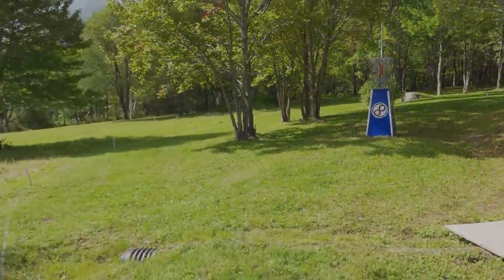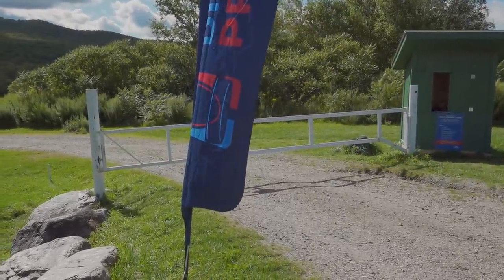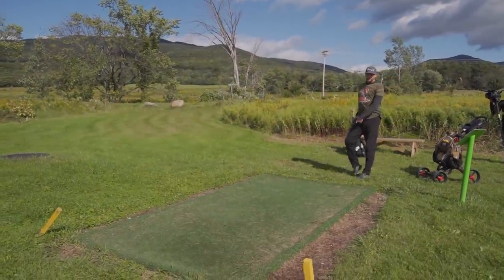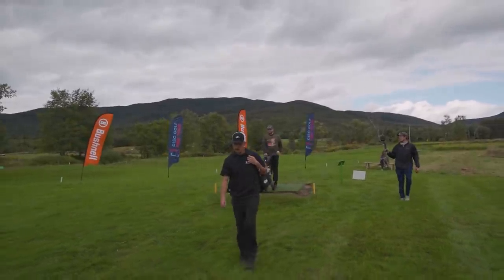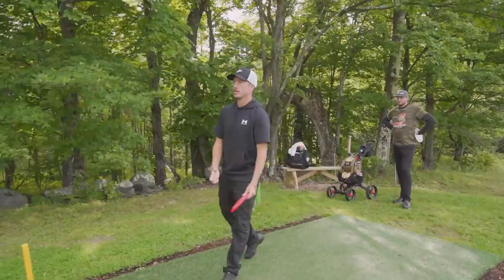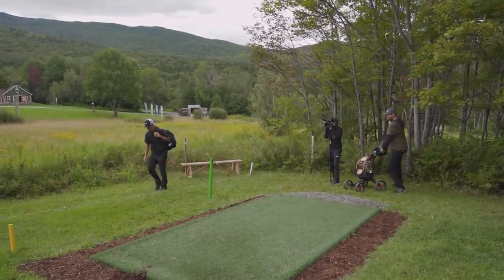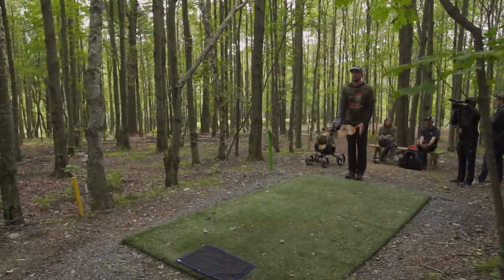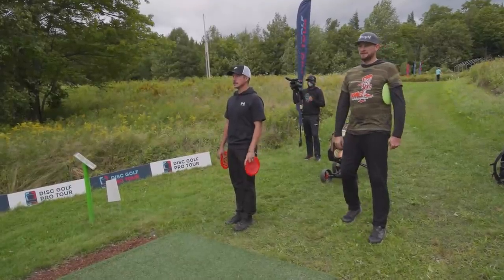Big Jerm & Paul Ulibarri try to stay friends after their GMC Mic'd Up Practice Round | Disc Golf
Join us as we follow Jeremy "Big Jerm" Koling and Paul "Uli" Ulibarri as they play a mic'd up practice round at the Fox Run course ahead of the 2020 Discraft Green Mountain Championships. 4 rounds of coverage begins this Friday!

Course: Fox Run Meadows DGC | Smugglers' Notch Disc Golf and Outdoor Center | Jeffersonville, VT
Commentary: Jeremy "Big Jerm" Koling & Paul “Uli” Ulibarri